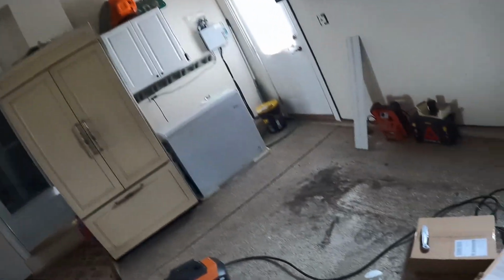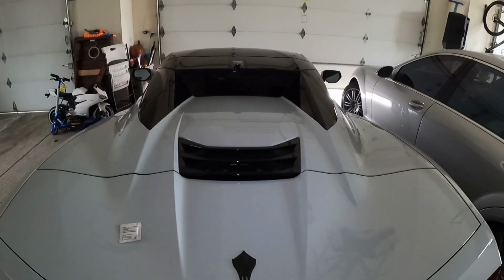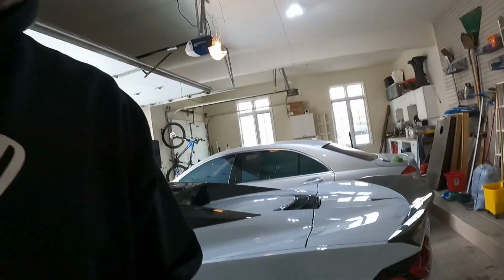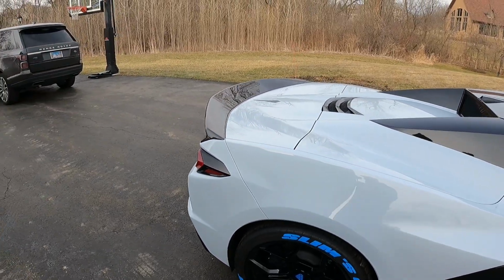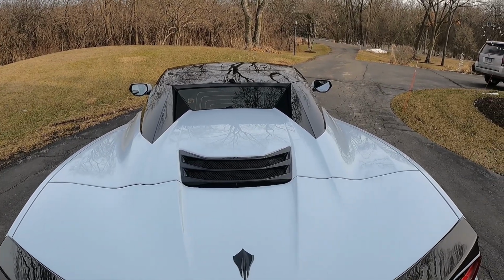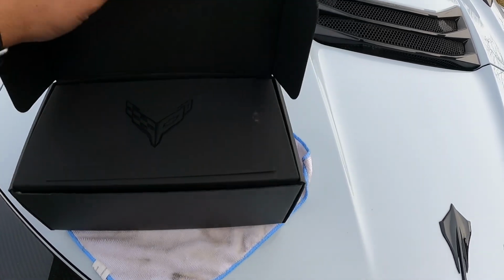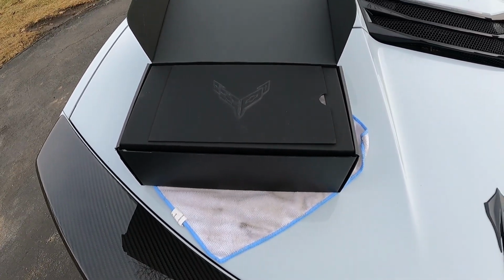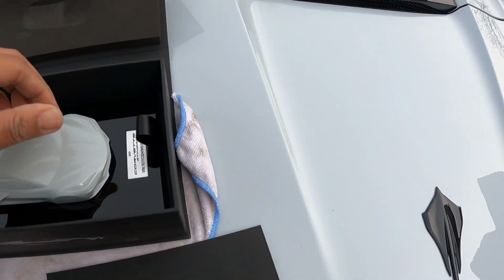C8 duck tail